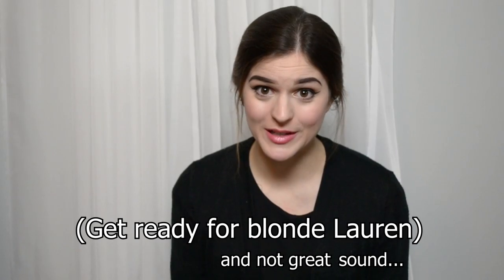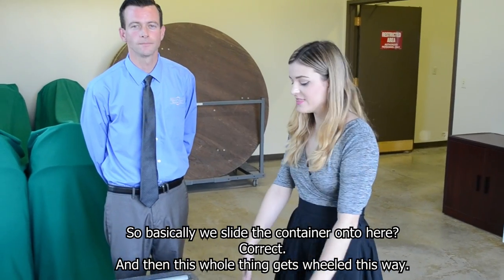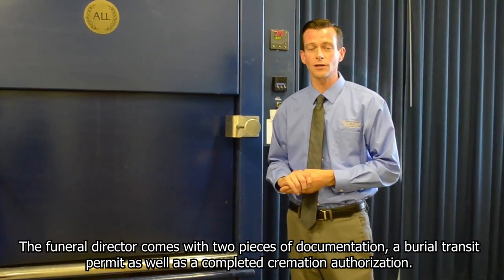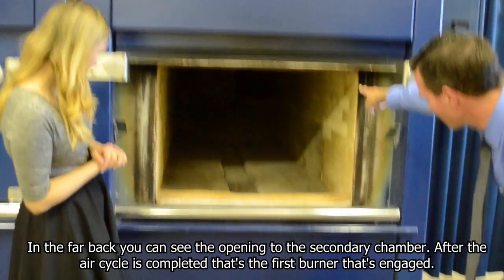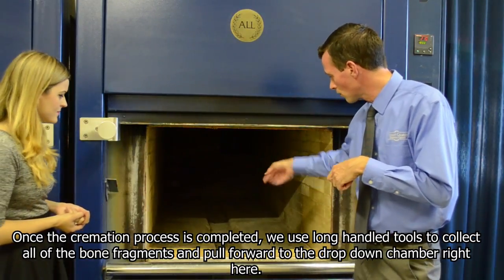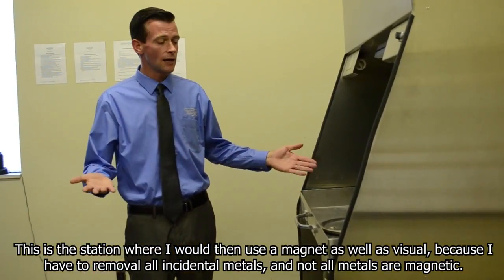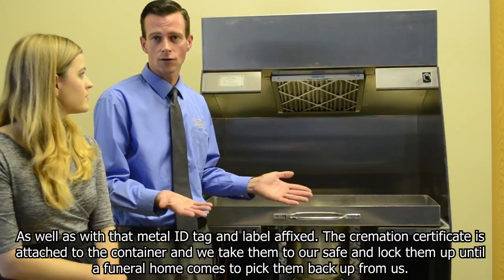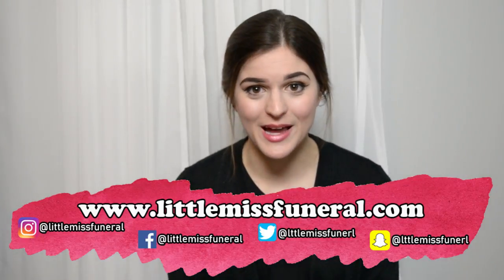BEHIND THE SCENES CREMATORY TOUR | Little Miss Funeral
I am so happy that my friend Matt agreed to help me make this video and hope you all enjoy this 'behind the scenes' tour of the crematory.